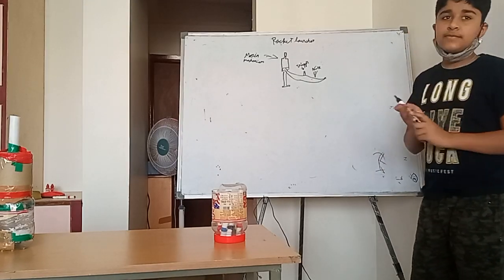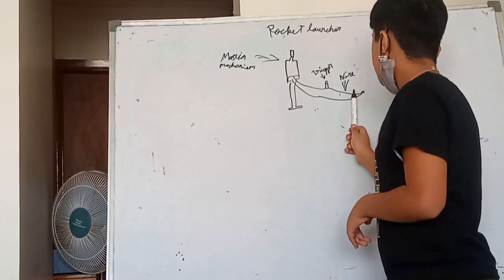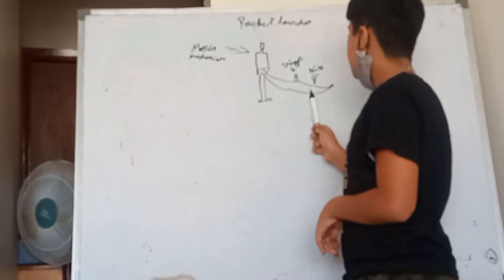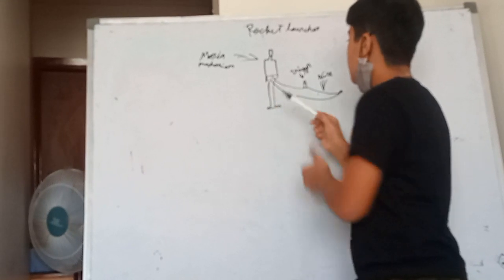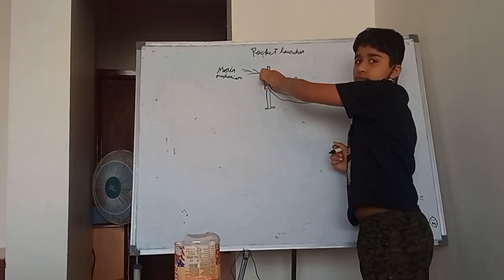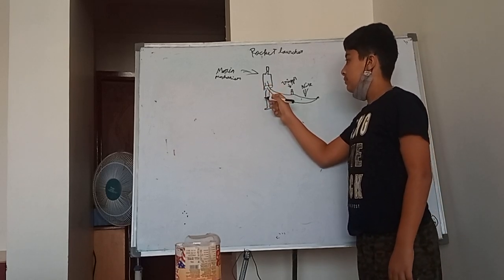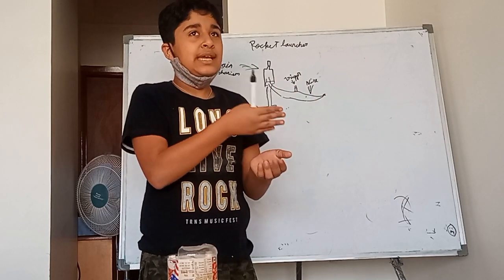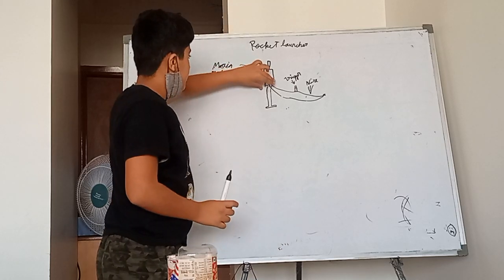Rocket presen. - lks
Experiential Learning @ SKULL & SKILL
Make Real Life Machines to Learn Science
@ Children's DIY Science-Machine Workshop!